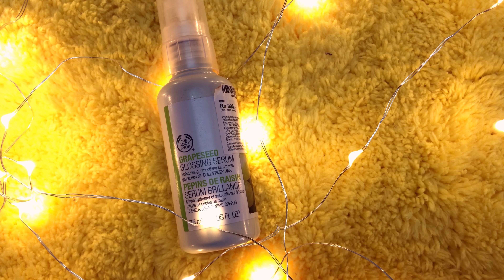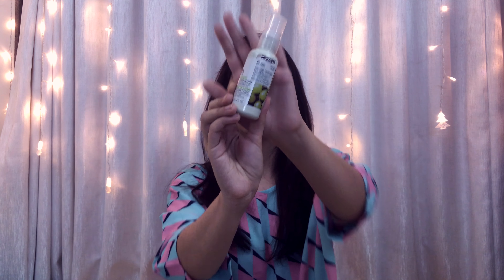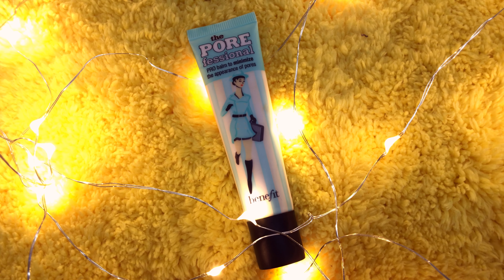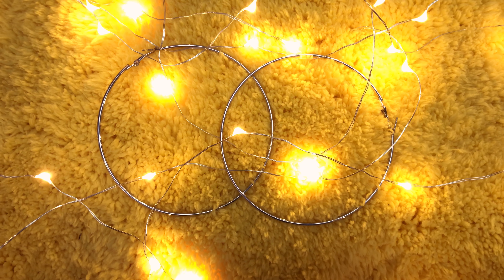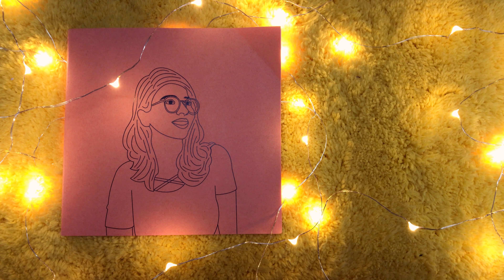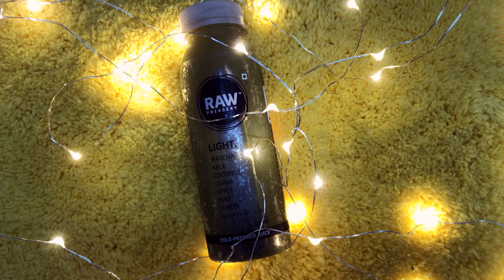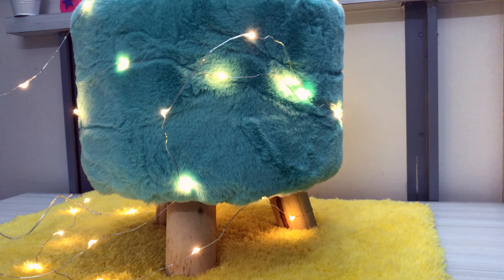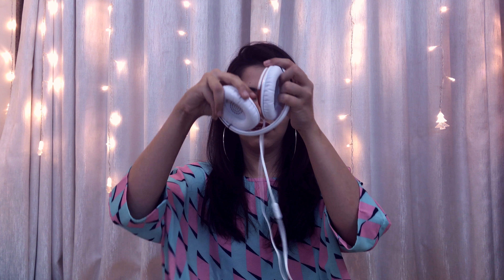October Favourites 2017 | Heli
Da Octombre Favs -

The Body Shop Grapeseed Glossing Serum

Benefit Porefessional

I wouldn't recommend it buying online because of authenticity concerns! Even I bought it from a physical Sephora outlet :)

Hoops

Book

Raw Pressery Juices

This is the combo I get for a discount! :)

Mint Green Poofy Stool

Anupam doesn't sell online yet!

Philips Rose Gold Headphones

On my box the MRP is mentioned as ₹1999! Don't know why has Amazon listed it as ₹2149.

What I'm Wearing :

Top - Koovs
Lipstick - Lakme 9 to 5 Weightless Mousse - Coca Soft

Something to talk about?

Love,
Heli ;)